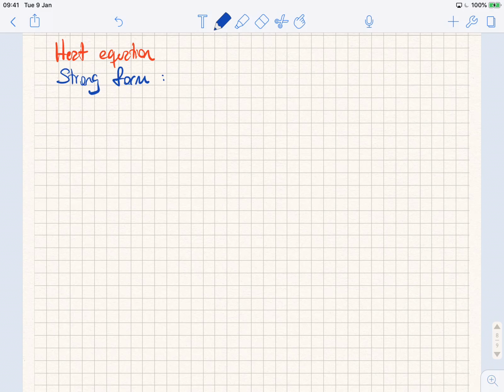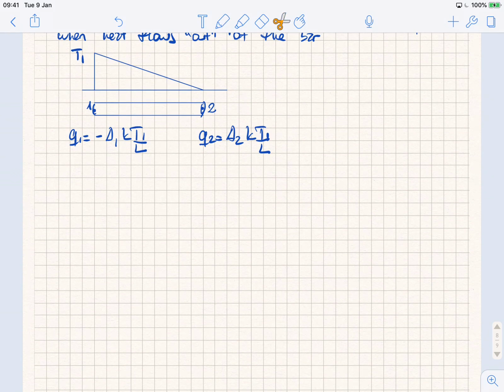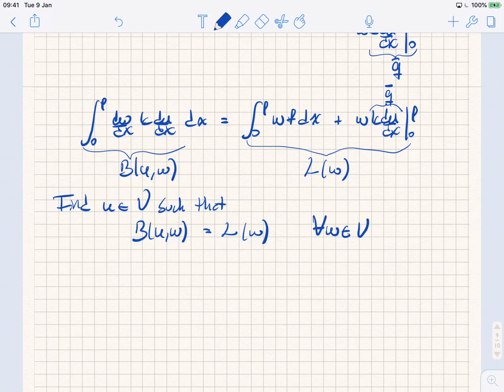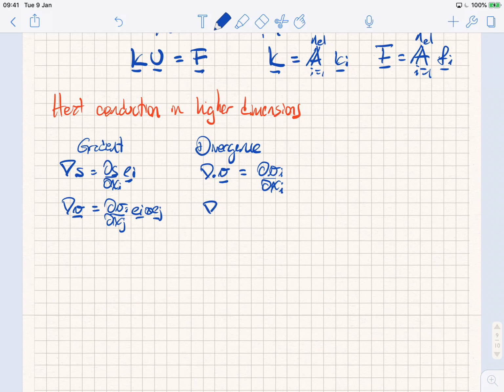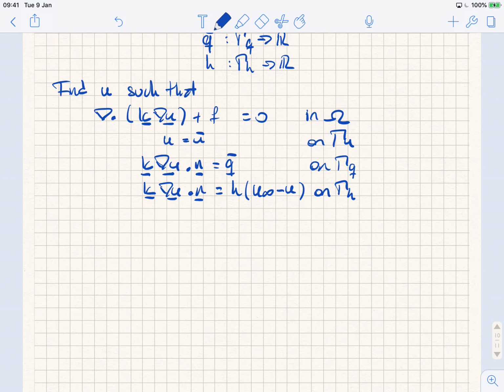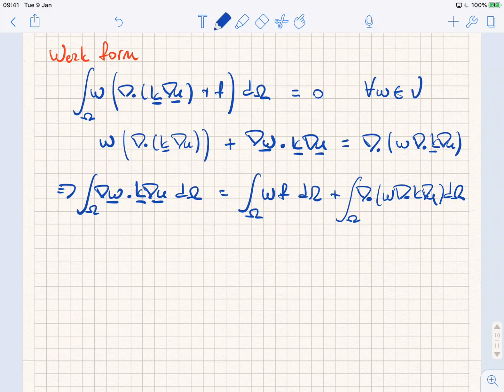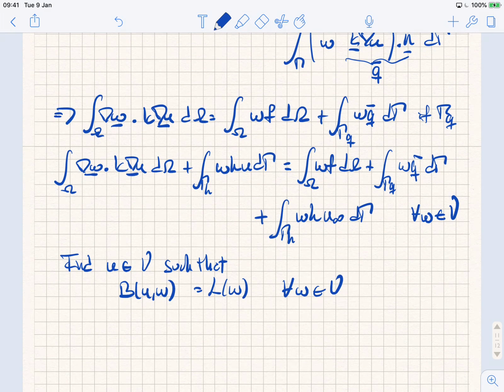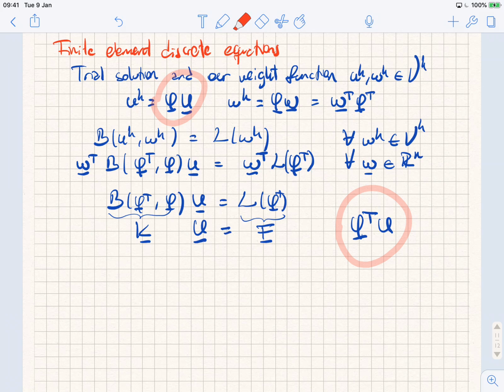Advanced Finite Element Methods - Heat conduction strong:weak:discrete both in 1D and 3D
In this lecture we study the heat conduction problem in 1-D and in 2-D/3-D, and we derive the finite element discrete equations following the same procedure we used in earlier lectures. Starting from the strong form, we derive the weak or variational form, and we choose a finite element space for our Galerkin form.